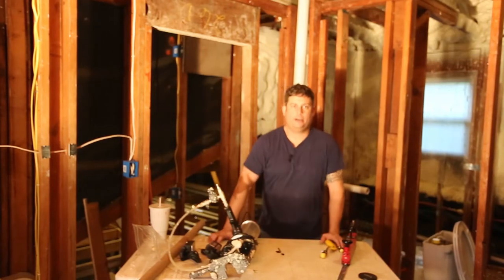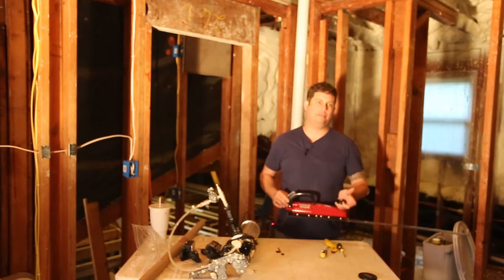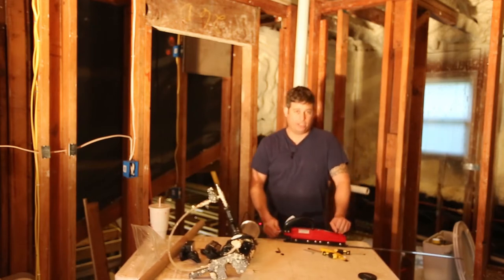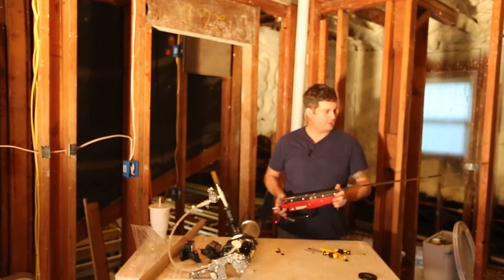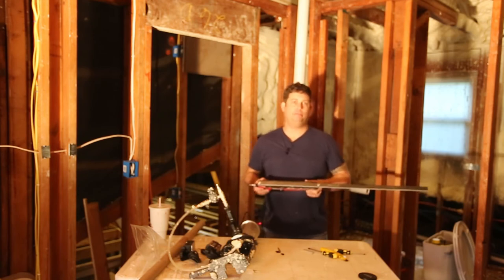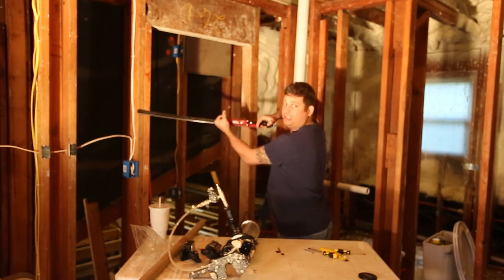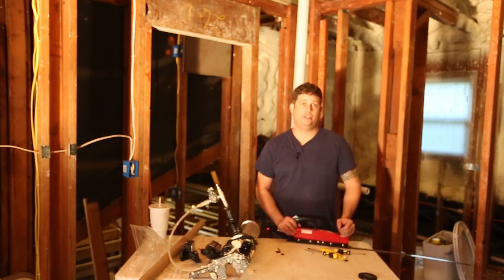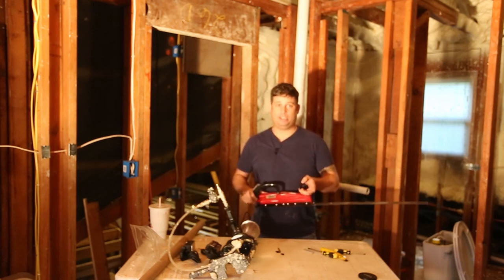Review of air powered saw for trimming spray foam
In this video I discuss an air powered saw for trimming spray foam.  It's built on the common Ingersoll Rand sander body.